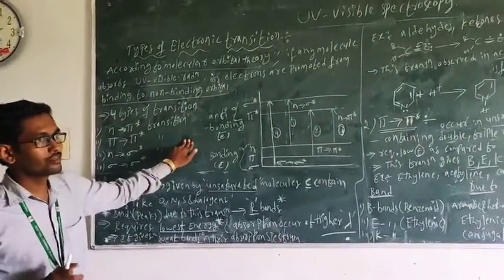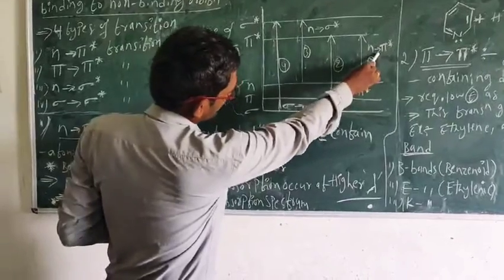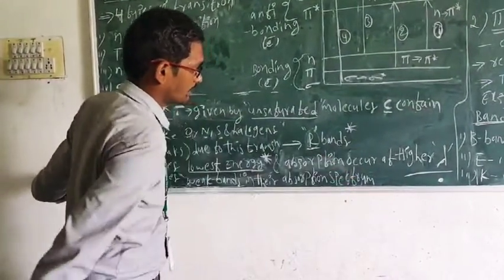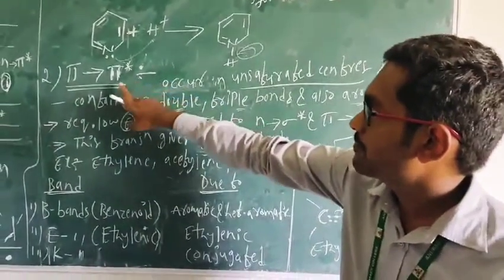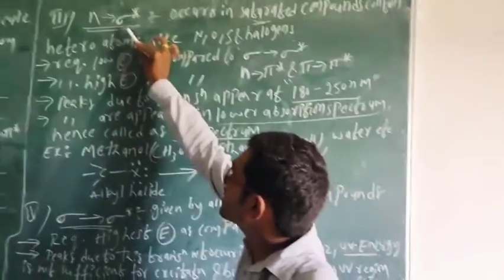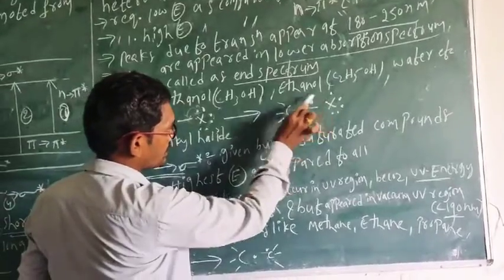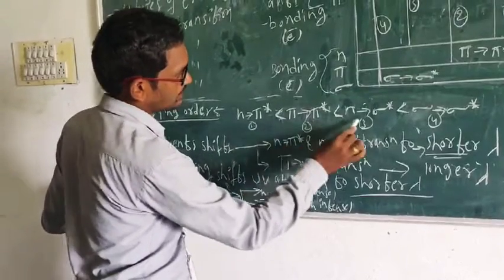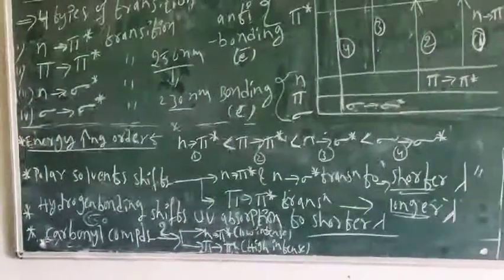"Types of Electronic Transitions" in UV Visible spectroscopy (n -π star, π -πstar, n-sigma star)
In this video I explained electronic transmissions in UV visble spectroscopy
Explain clear concept about 4 types of transition with clear concept & examples...